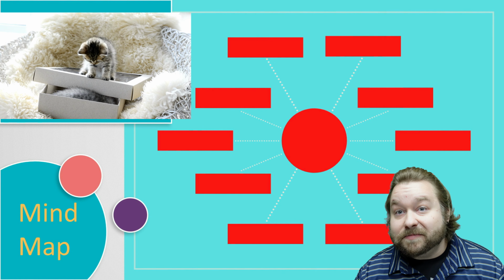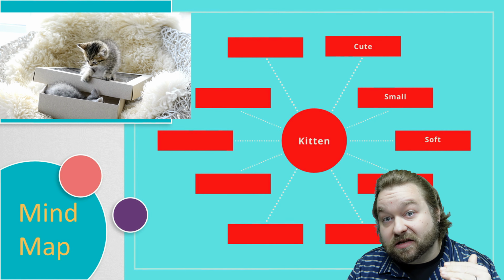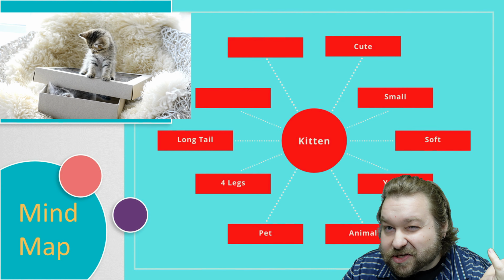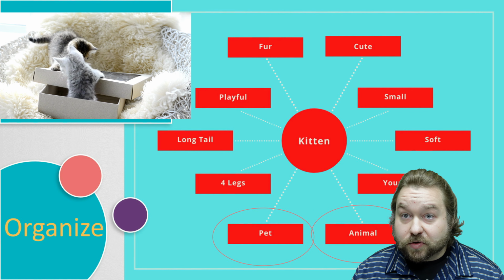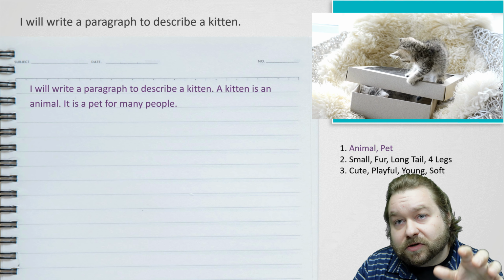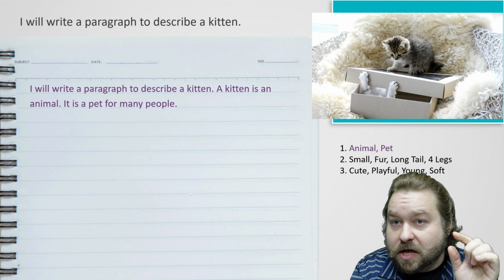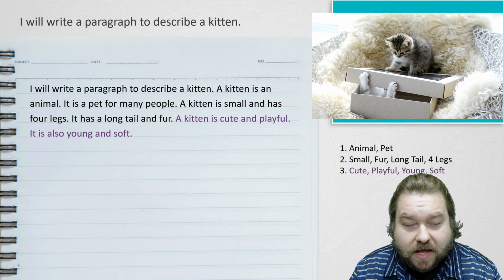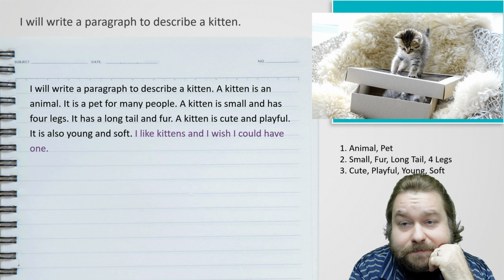Descriptive Paragraph Mind Mapping How to do a Mind Map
Learn how to write a descriptive paragraph. I will teach you how to use a mind map and how to fill out a mind map. Improve your descriptive writing and learn how to write your first paragraph.

I will teach you how to choose a topic. We will fill in a mind map on the topic. Then I will help you organize the mind map to make writing your descriptive paragraph much easier.